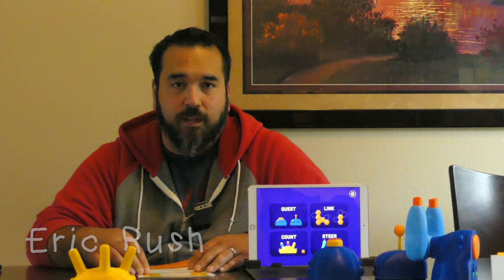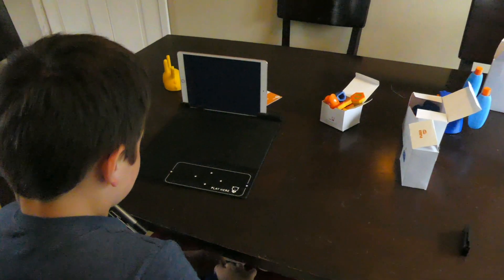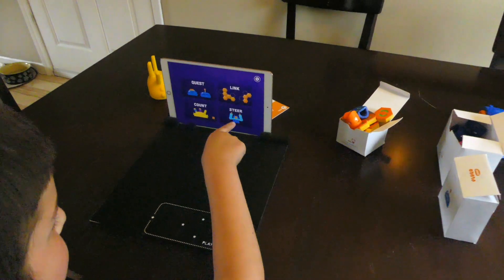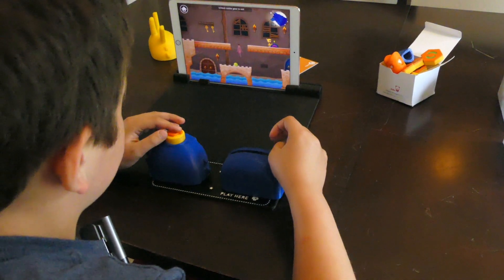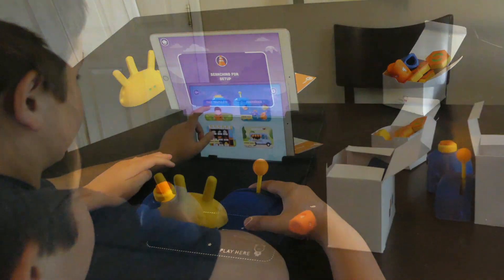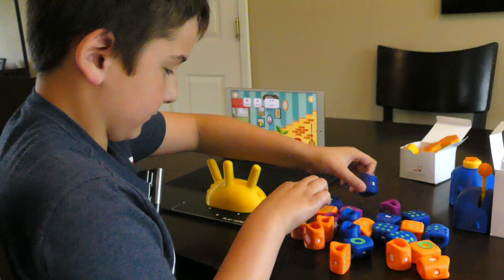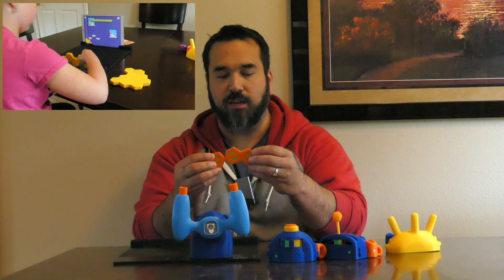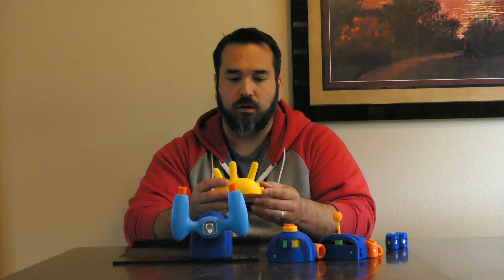Plugo by Shifu Review and 1st impressions.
Shifu has done it again!  Bringing Augmented Reality to educators and students.  Shifu reached out to me to test out their prototype called Plugo, and I'm so glad I responded!  This new game/app has a lot to offer!  Watch my video to see what I think and what Plugo can do for your classroom and your students!